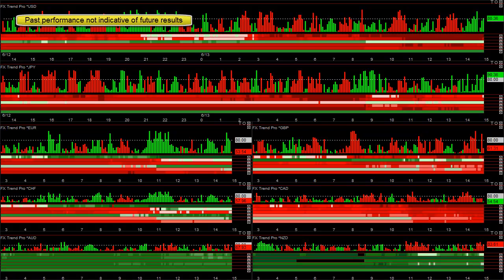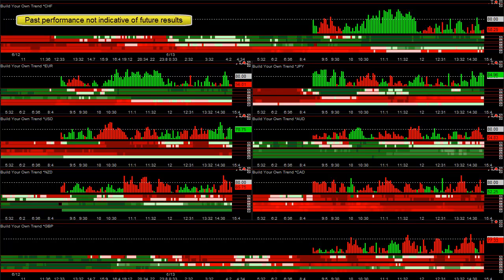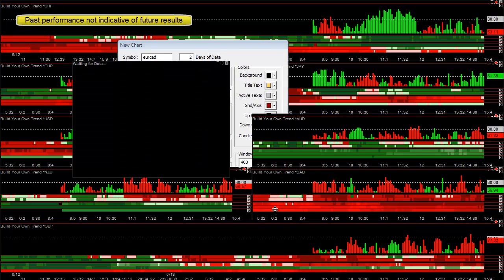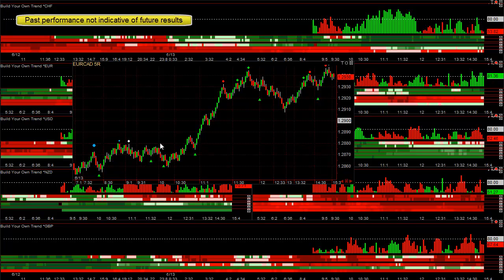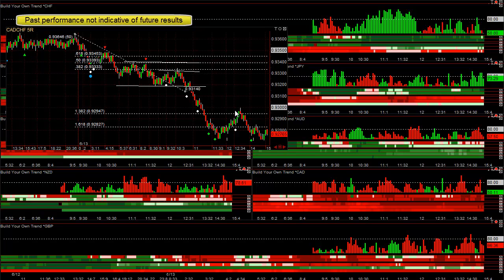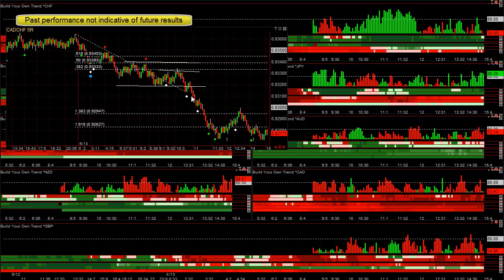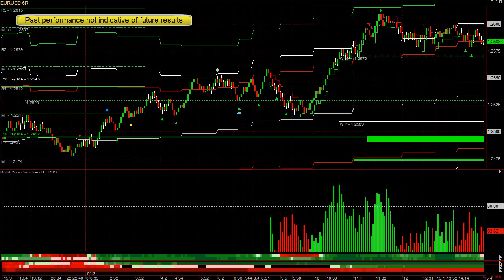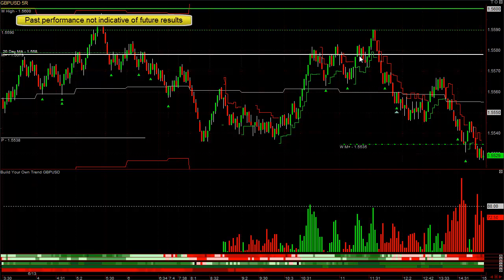Forex Trading Systems June 13, 2012